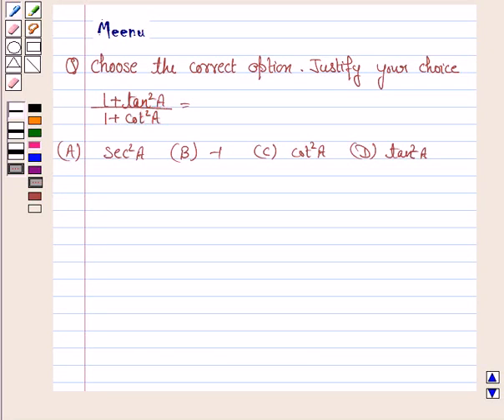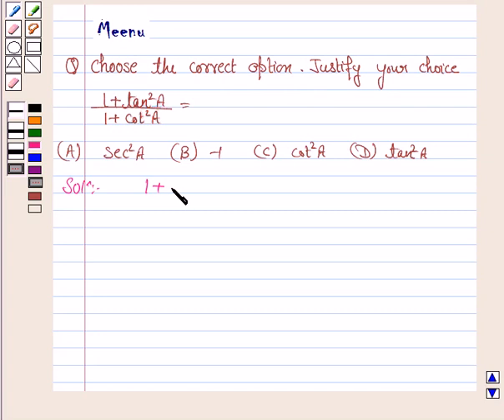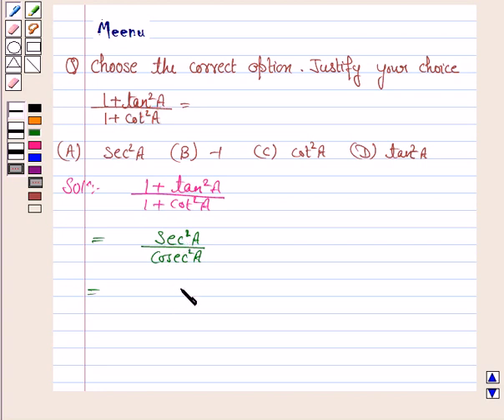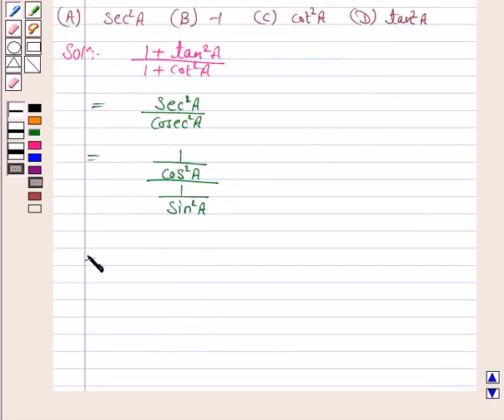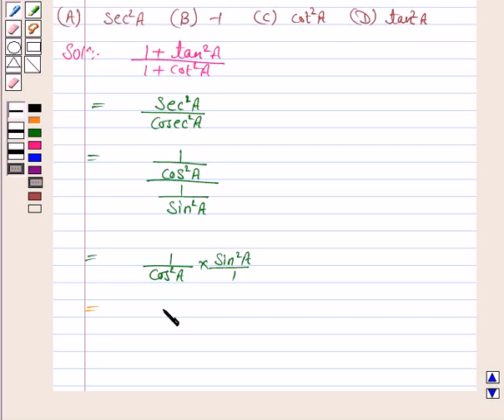Maths X NCERT 2007 8 8 4 4iv